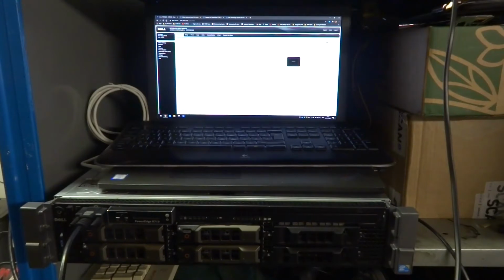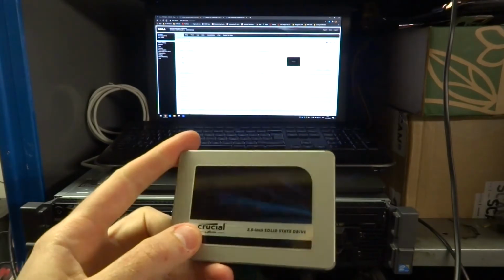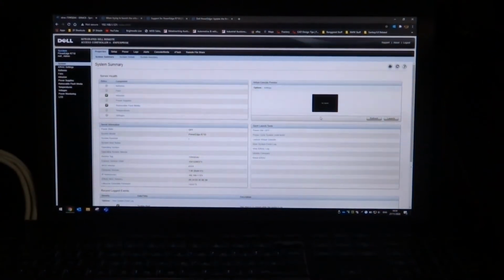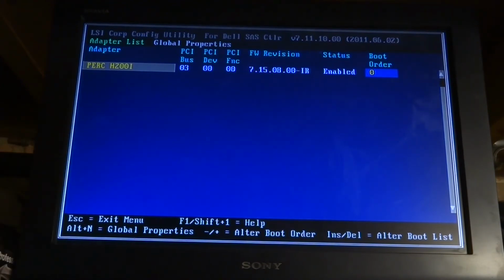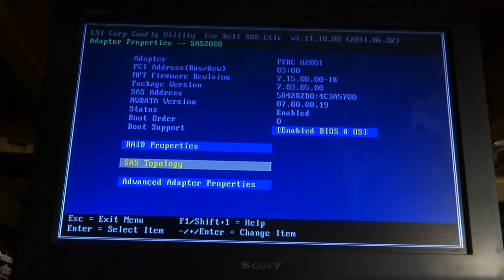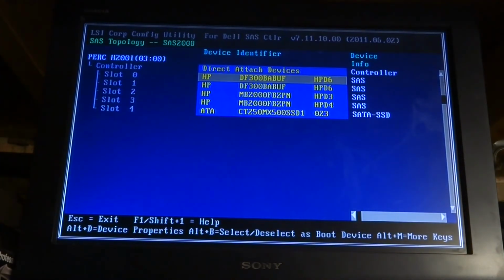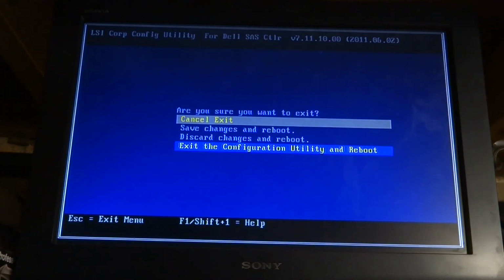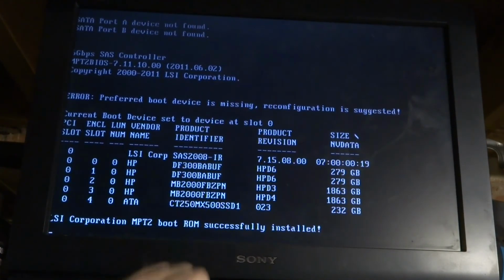Dell R710: H200I HBA card and SSD Install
Installing the Dell H200I raid controller into the R710 server.
The integrated version of the H200I is Dell P/N: 0H251J
The longer and compatible SFF8087 cables are Dell P/N: 0M264M